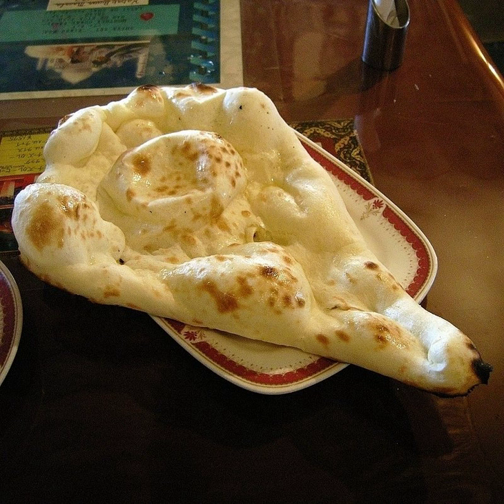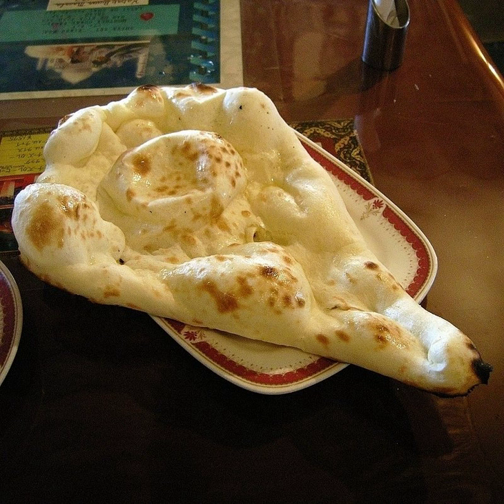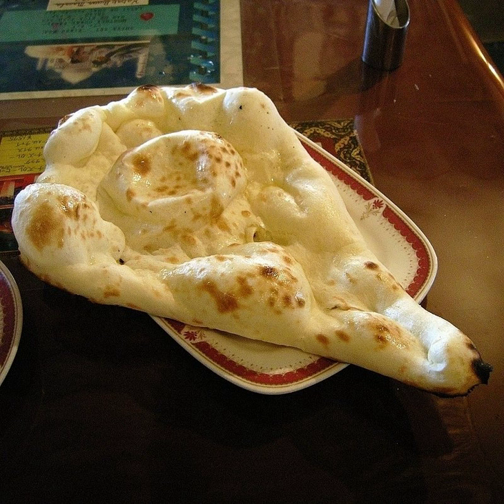Kaju barfi | Wikipedia audio article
This is an audio version of the Wikipedia Article:
Kaju barfi

00:00:56 undefined

- Socrates

SUMMARY
Kaju barfi is a dessert from the Indian subcontinent. Kaju literally means cashew nuts and barfi is a type of Indian sweet, usually in a lozenge shape. Barfi is often but not always, made by thickening milk with sugar and other ingredients (dry fruits and mild spices). It is then spread in a flat, shallow dish and cut into bite-sized pieces. These pieces are sometimes decorated with edible silver foil.
Kaju katli, on the other hand, is made with cashew nuts soaked in water overnight (it is not prepared using milk) and ground the next day; then sugar, saffron (kesar) and other dried fruits are added. It is usually white or yellow in colour. If pistachios are used in the preparation, it can be green in colour.
Kaju barfi is one of the more expensive Indian sweets when compared to other barfis. It is relished and gifted extensively during special occasions and festivals in India.